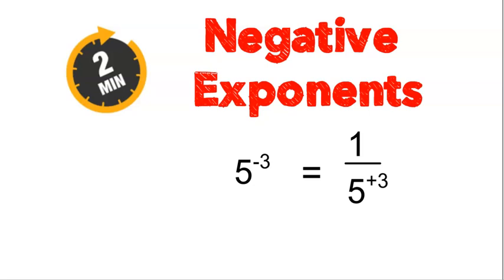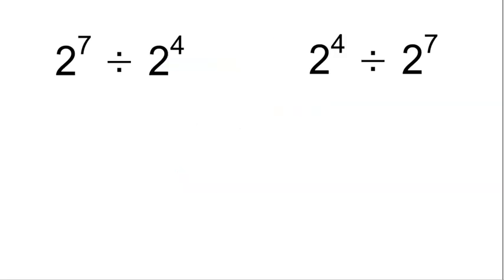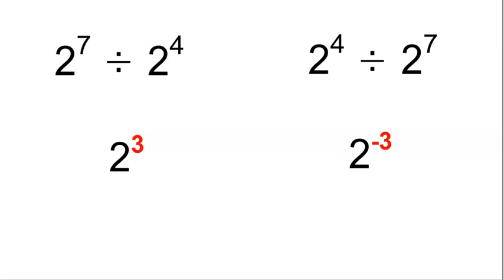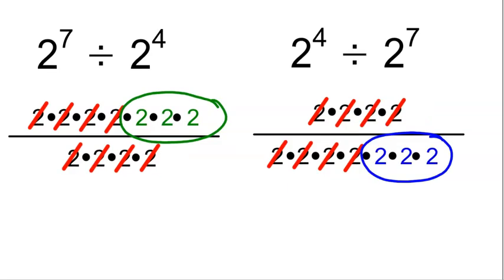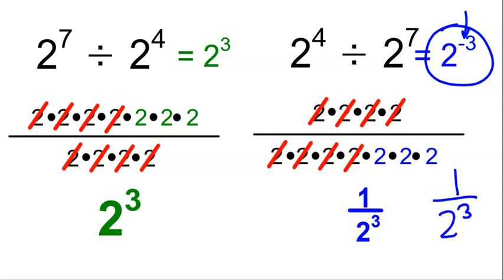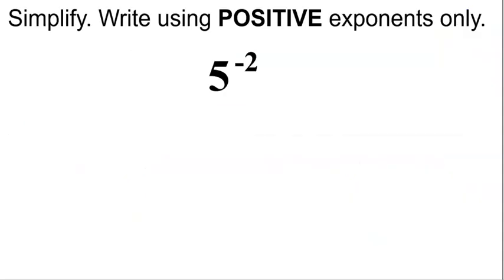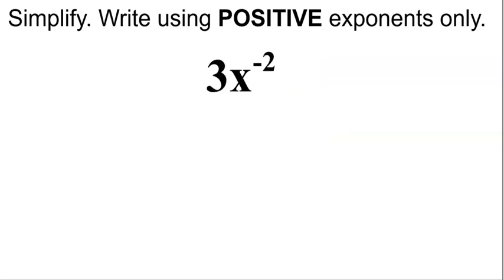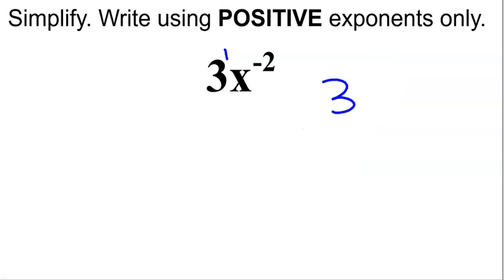Negative Exponents - 2 min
Learn how to simplify a negative exponent.